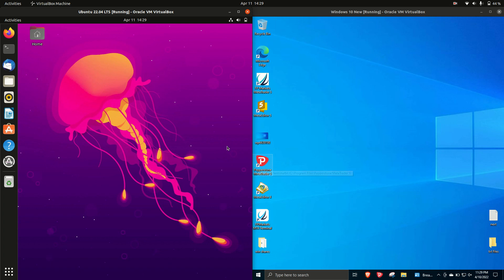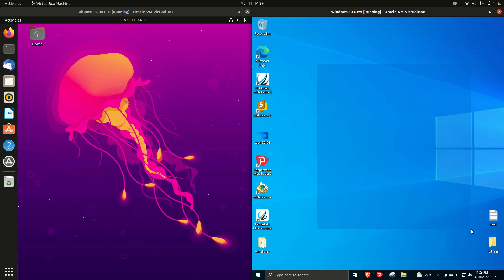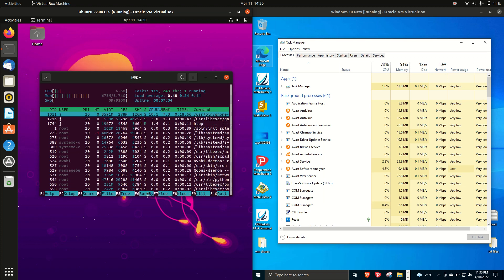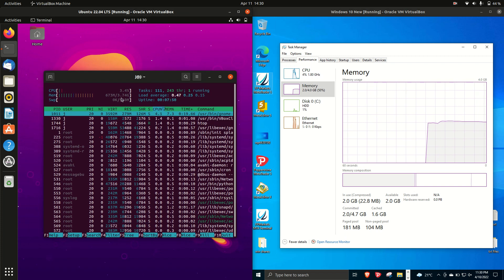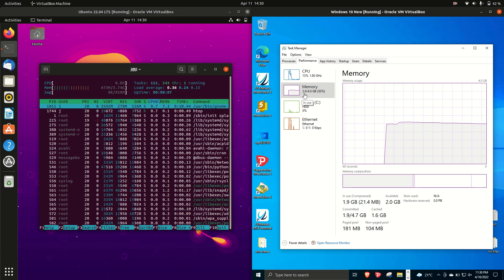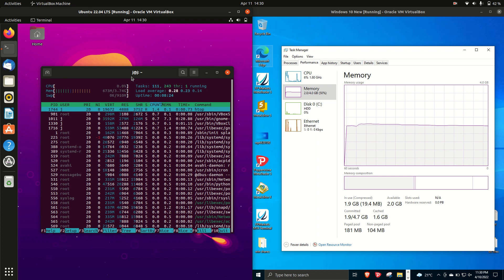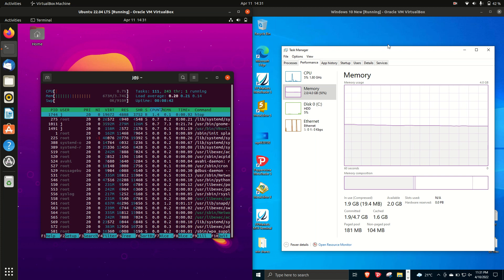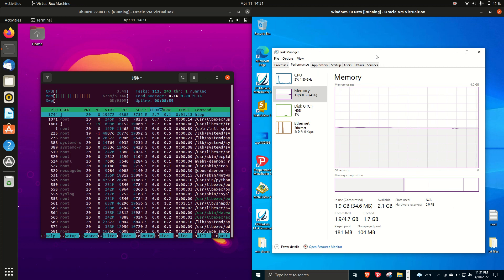Ubuntu 220.4 LTS vs Windows 10: FUN RAM TEST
I love a fun RAM test!